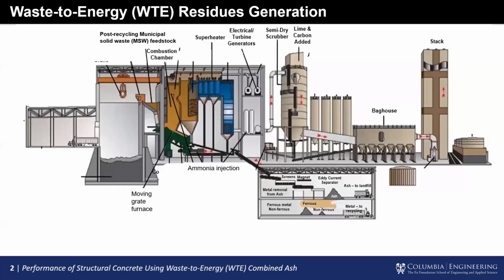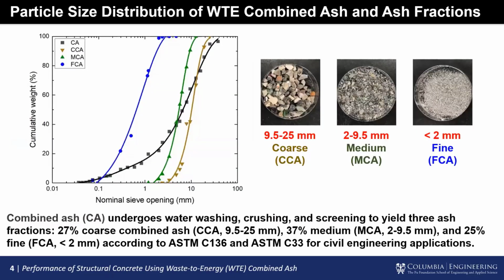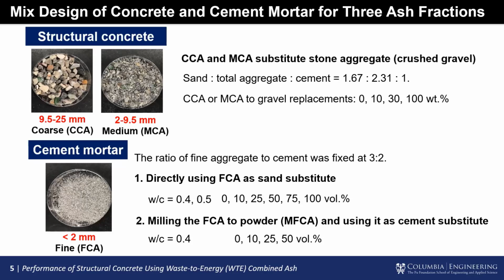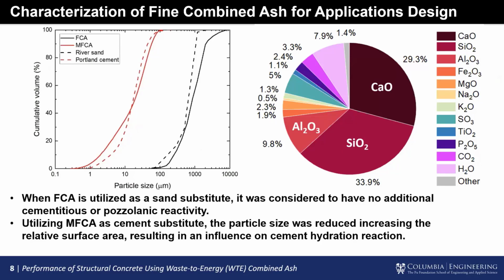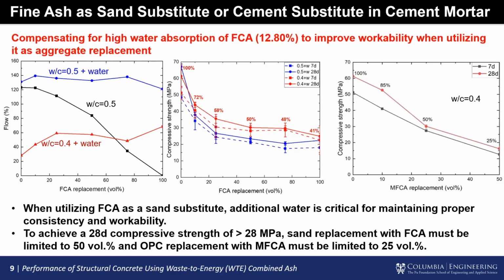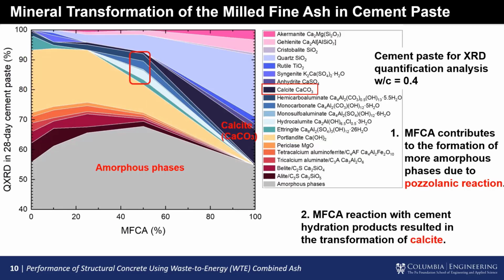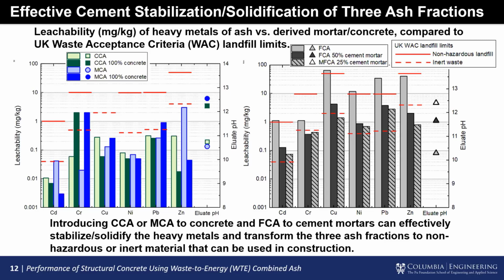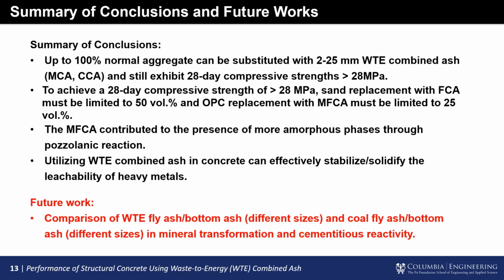Performance of Structural Concrete Using Waste-to-Energy (WTE) Combined Ash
Presented By: Yixi Tian, Columbia University
In the U.S., Waste-to-Energy (WTE) powder plants generate about seven million tons of mixed bottom ash and fly ash (combined ash) annually, which are disposed of in landfills after metal separation. The as-received combined ash waste separated into three fractions: fine, medium and coarse. This study first assessed the effect of using coarse and medium combined ash as a substitute of mined stone aggregates on the mechanical properties and leachability of concrete. The substitution of up to 100wt% of stone aggregate by the coarse and medium fractions of combined ash produced concrete with compressive strength exceeding 28 MPa after 28 days of curing. This study second discussed the utilization fine combined ash in cement mortar based on the results of mechanical properties, workability, and leachability: (i) fine combined ash can be directly used as sand substitute up to 50vol.% (37wt%); (ii) ground fine combined ash powder can be used as cementitious supplementary material with up to 25vol% (24wt%) substitution of Portland cement. The mechanical tests were supplemented by XRD and SEM analysis to investigate the transformation. The leachability tests by EPA Method 1313 showed that the optimal cement mortar and concrete products effectively immobilized the heavy metals in the combined ash.